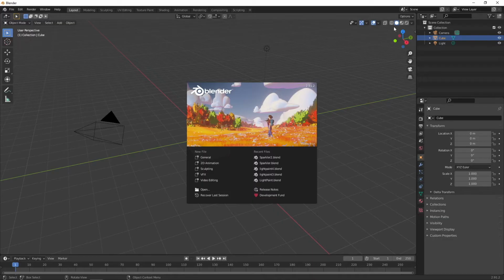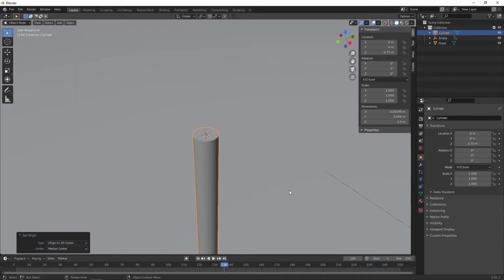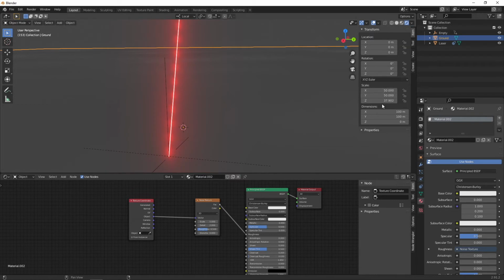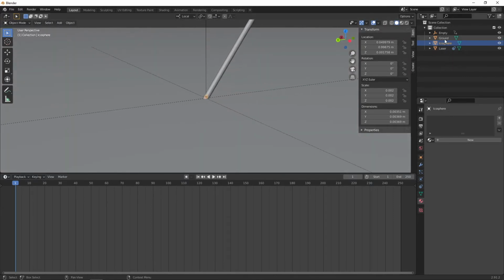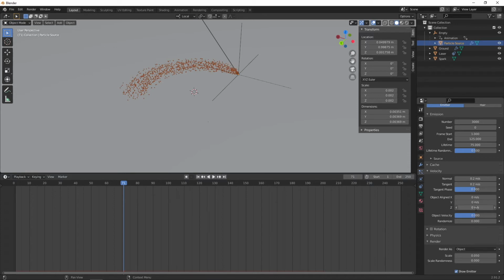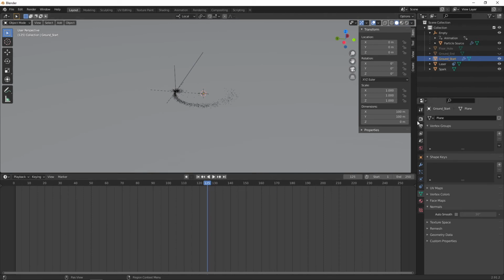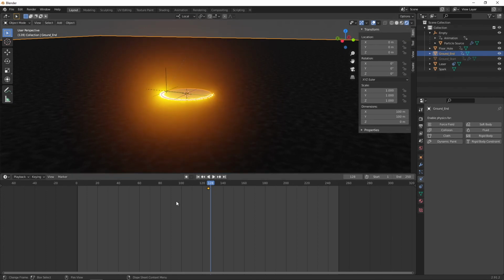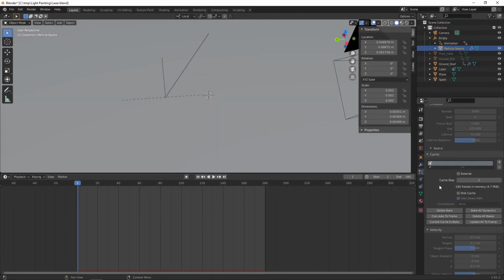How to make a Laser Cutter in Blender - Blender Tutorial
In this blender tutorial, I am going to show you how to make this really easy animation of a laser cutting a hole in the floor and then the floor falls through. We will be using the Eevee render engine

In this tutorial you will learn how to add animation keyframes, use animation drivers, setup some materials, add constraints and particle simulations.

Introduction 00:00
Start: 00:11
Add Laser Target 00:37
Add Laser 02:01
Change Laser Pivot Point 03:37
Add Laser Constraint 05:00
Add Laser Material 06:42
Add Floor Material 07:25
Animate Laser Strength 08:11
Add Sparks 10:00
Configure Particle Properties 12:36
Configure Ground Collision 14:30
Cut Hole in Floor 16:55
Animate Floor Visibility 20:06
Animate Floor Falling
Add Glow Plane 24:13
Add Camera 24:52
Render Animation 26:25
Finished Animation 28:10